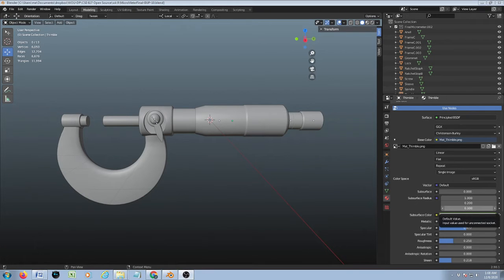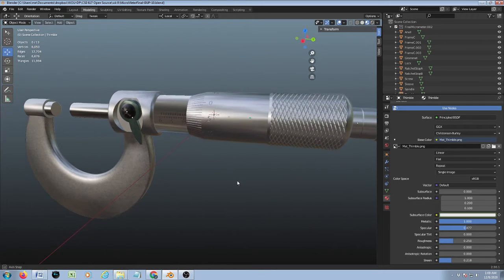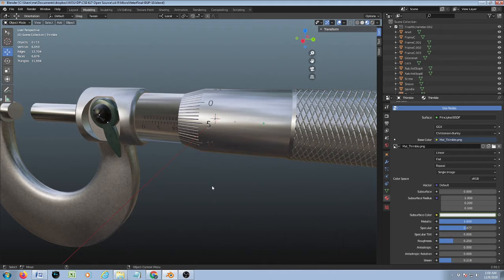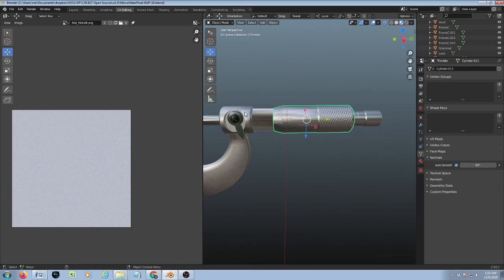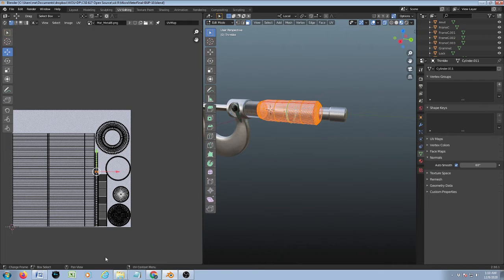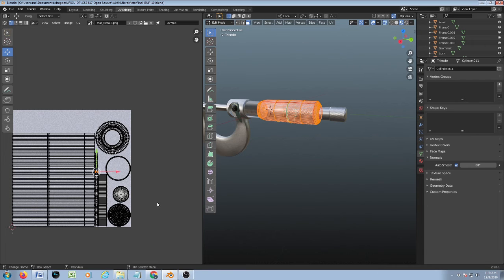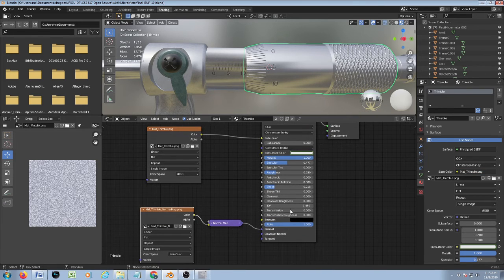CSE617-JRW-Final-Presentation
This video briefly explains the use of the open source tools, GNU Image Manipulation Program (GMP) and Blender, to create the micrometer 3d model and materials. This presentation was developed for an instructional design course.